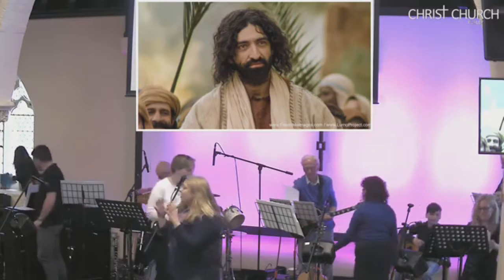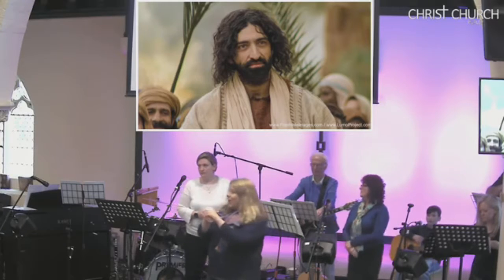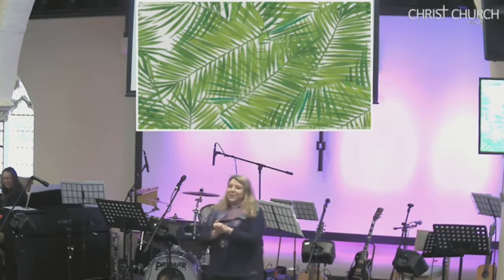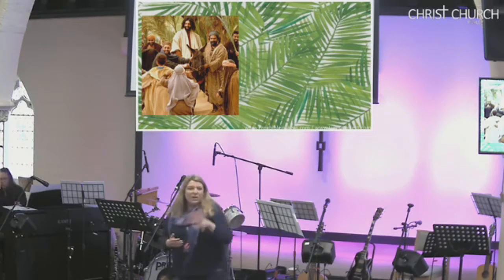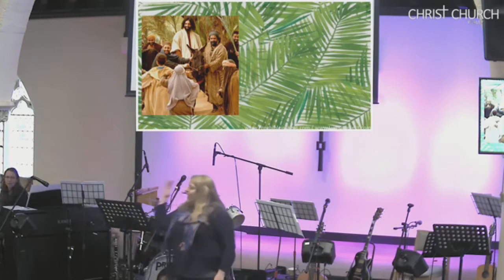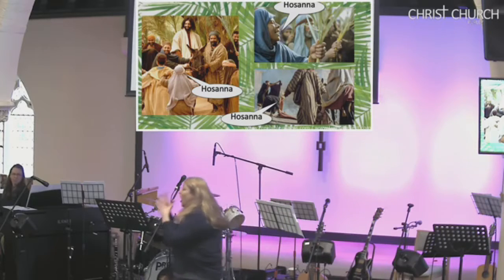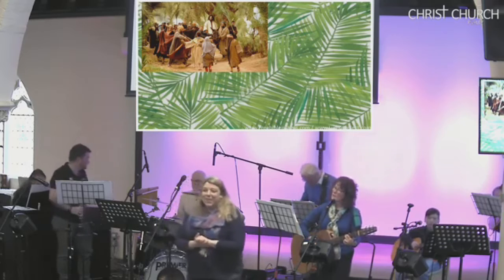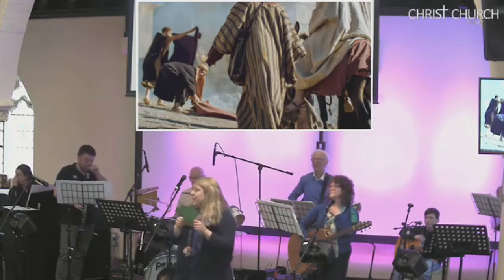Together for Palm Sunday Mathew 21:1-11 Triumphal entry sermon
CCP Online Together for Palm Sunday 10 April 2022
Mathew 21:1-11 Triumphal entry
Sermon by Jude Barber
Copyright Licence C 125984 + Streaming Licence C 969911
Copyright remains with original artists and companies